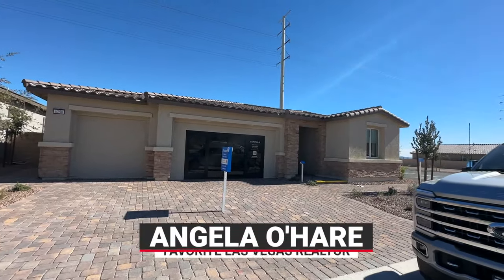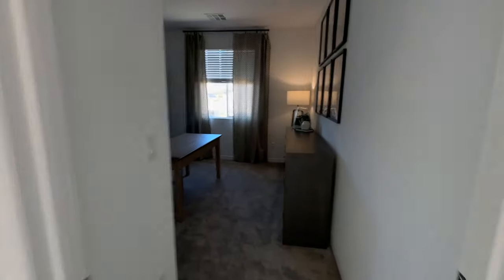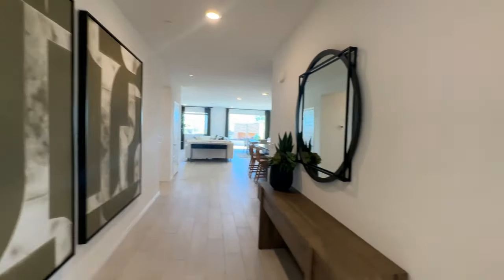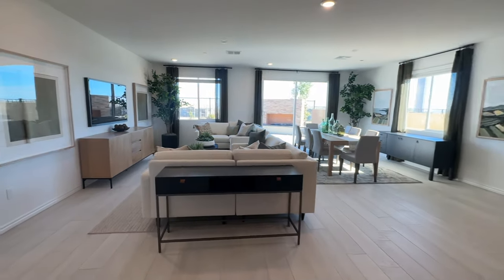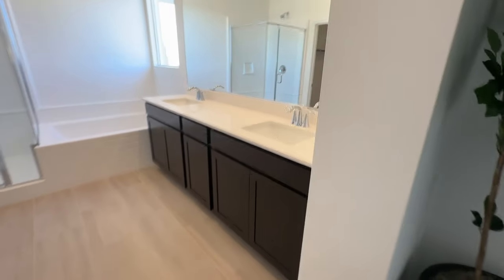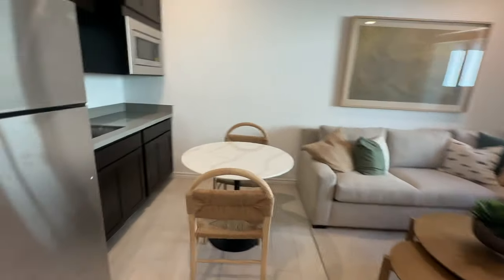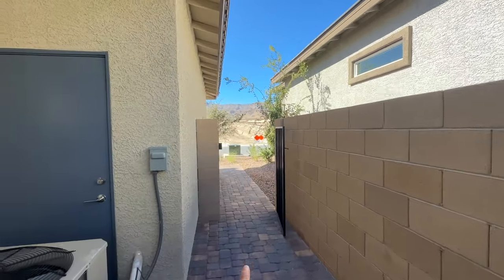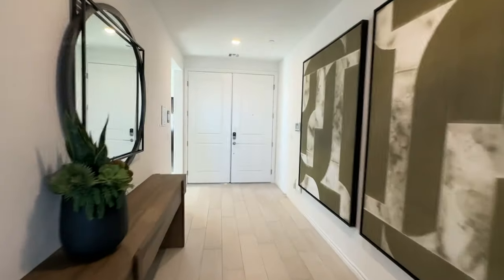Avery Pointe by Lennar Homes | Pioneer Next Gen Suite Model Home Tour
Avery Pointe by Lennar Homes

Avery Pointe will be a gated community offering brand-new single-family homes for sale in Northwest Las Vegas off of Azure and Puli in the 89166 zip code.

This community will offer 3 single-story floor plans to choose from ranging in size from 2,448 to 2,668 sq. ft., with 3 to 4 bedrooms, 2.5 to 3 bathrooms, and 3 car-garages or 4 Bay RV Garage. There will also be an onsite playground with tot lot and picnic area.

PIONEER NEXT GEN
2,469 sq. ft.
4 Beds
3 Baths
3 Car-Garage

Company: Home Realty Center
License #: S.0180246